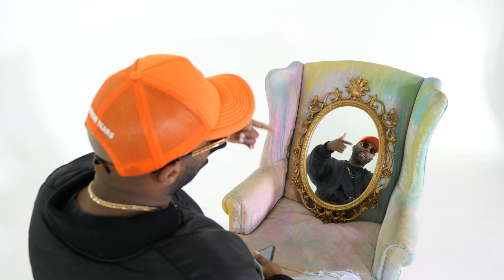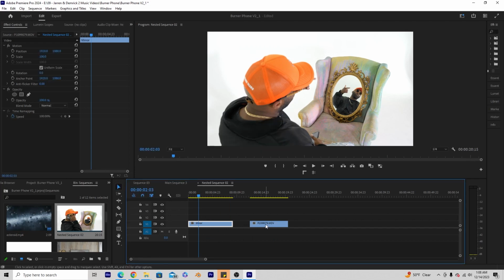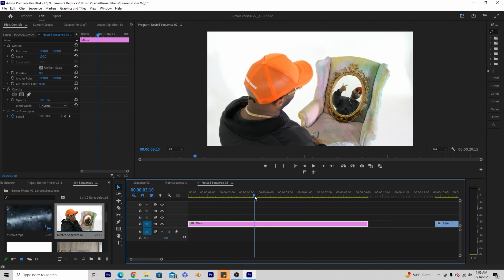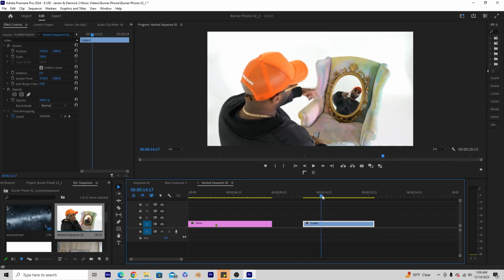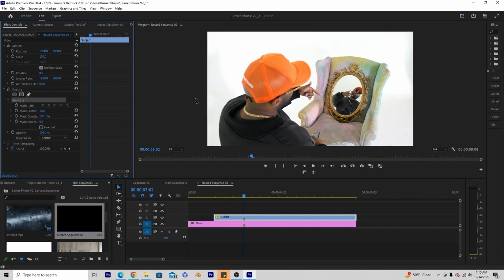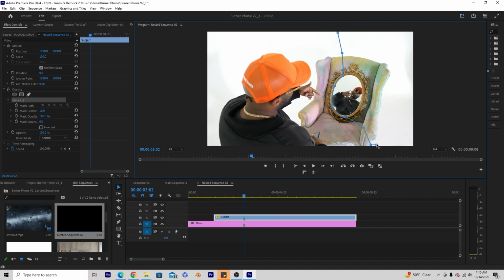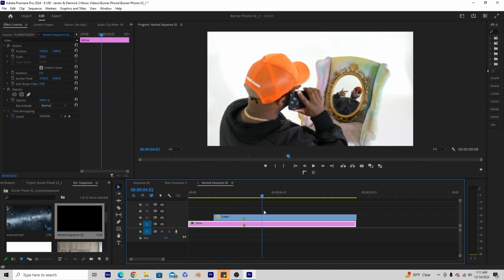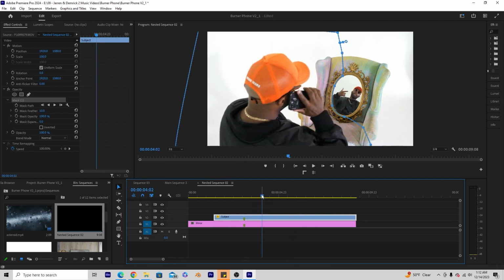Advanced Mirror Replacement Tutorial | Premiere Pro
Unlike your classic mirror tutorial, this effect is achieved in Adobe Premiere Pro with some on-set tips and tricks to bring your video to the next level.

The camera I use for all of my content: